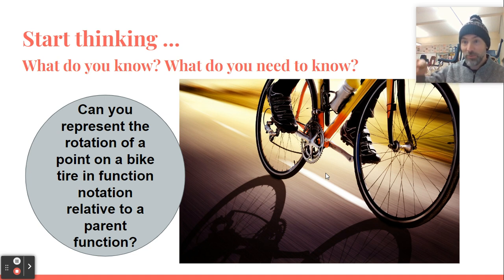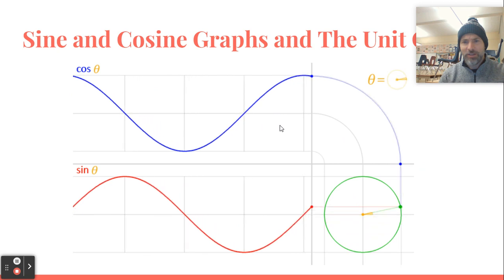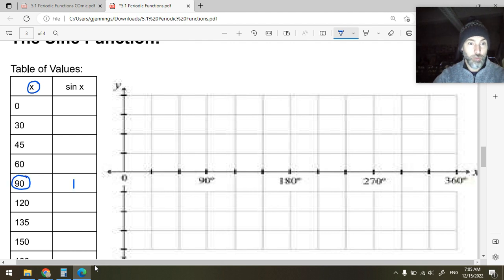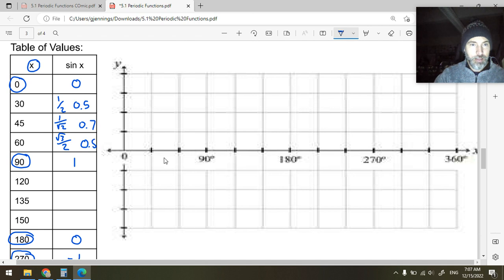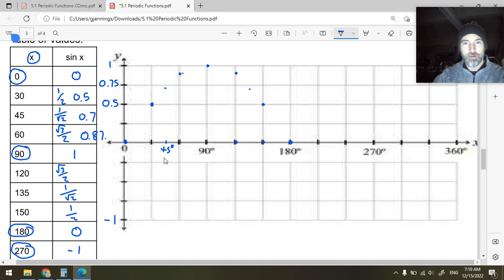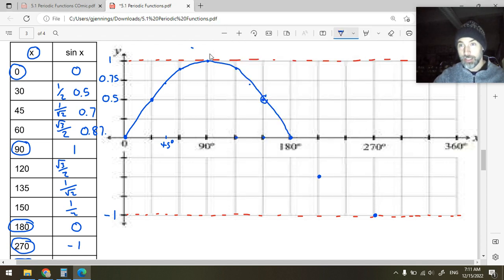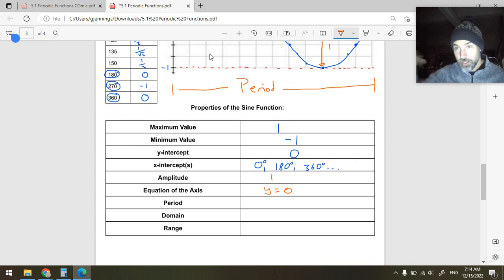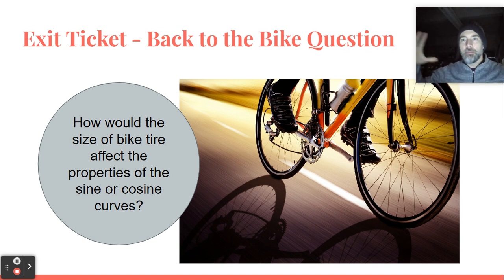5.2 Sinusoidal Functions